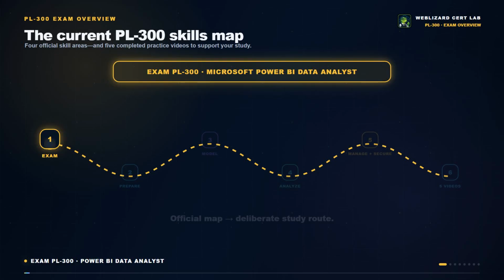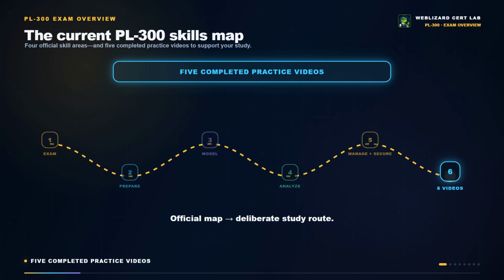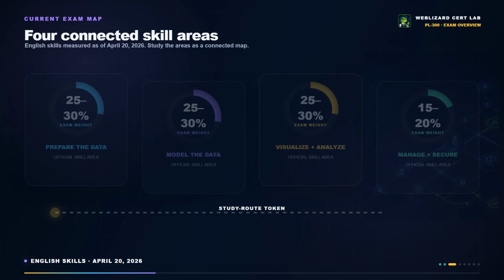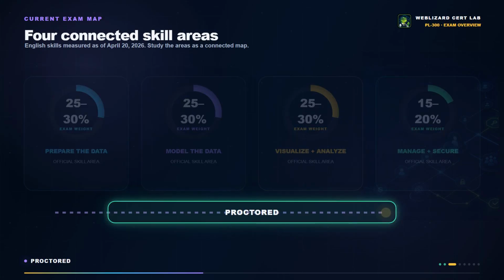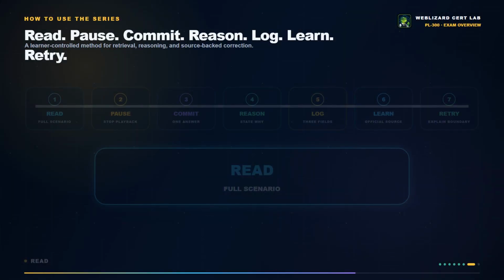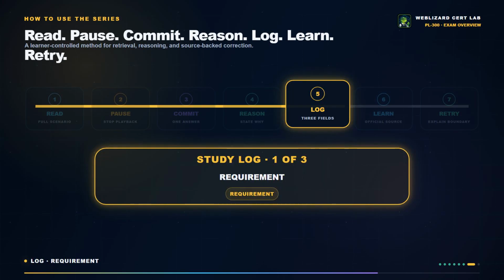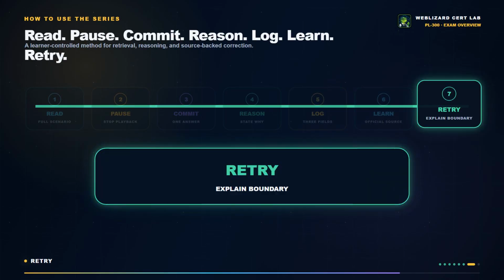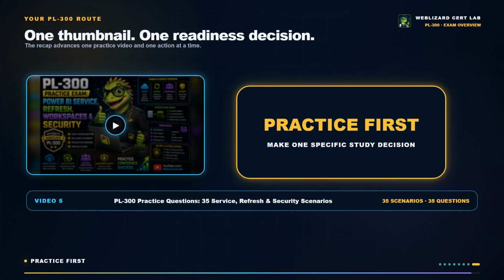PL-300 Exam Orientation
Start your PL-300 practice exam study path with a concise orientation to Exam PL-300, the Power BI Data Analyst Associate credential, current skill areas, exam structure, and five focused practice exams.

This overview explains who the exam is for, how Microsoft organizes the English skills measured as of April 20, 2026, what the current domain weights mean, and how to use 175 original practice questions—35 per video—to target weak areas.

Chapters:
00:00 Exam PL-300 and the Power BI credential
00:35 Who PL-300 is for
01:08 Skills measured and exam structure
01:46 Practice Exams 1 and 2
02:17 Practice Exams 3 and 4
02:43 Practice Exam 5 and the Power BI service
03:00 How to use the practice exams
03:33 Study roadmap and official preparation resources

These are original learning materials based on public Microsoft documentation. They are not copied, recalled, or reconstructed Microsoft exam questions. Exam objectives and product behavior can change; verify current Microsoft Learn guidance.